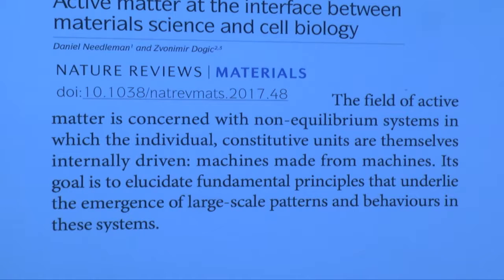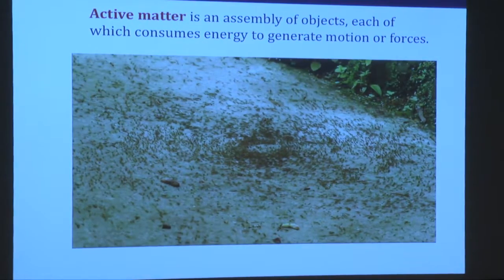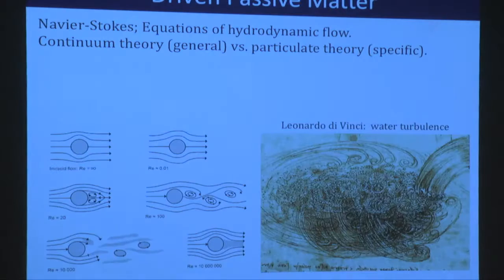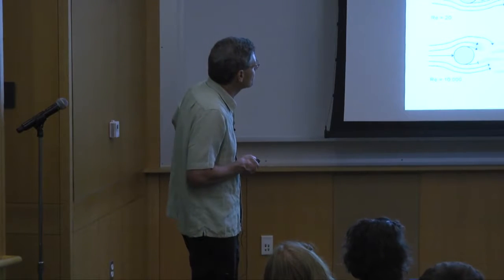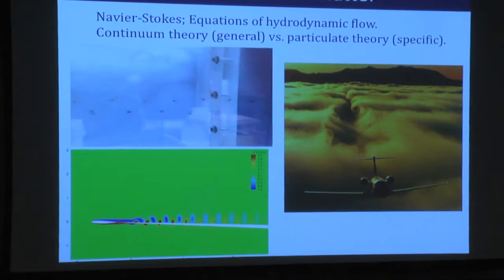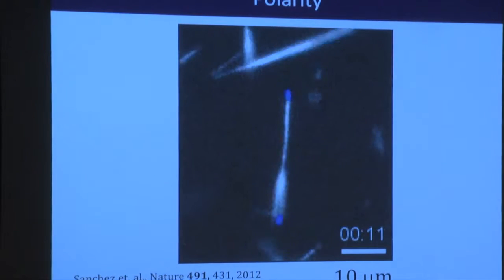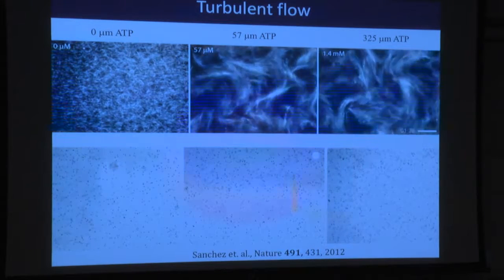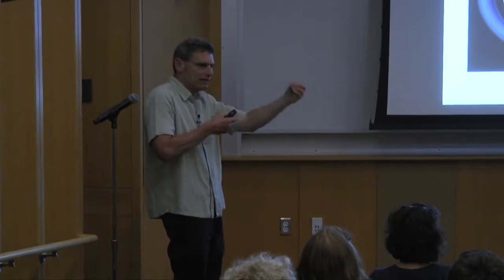2018 New England Science Boot Camp: Materials Science Research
Research portion of the Materials Science session at 2018 New England Science Boot Camp for Librarians held at Brandeis University